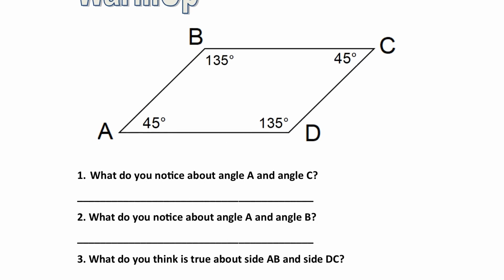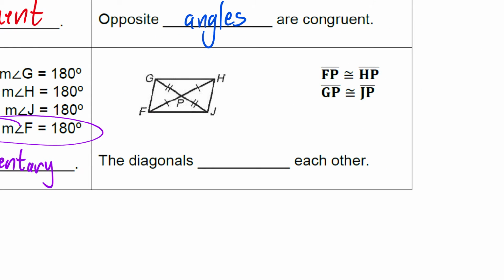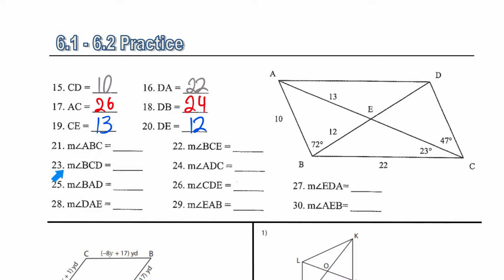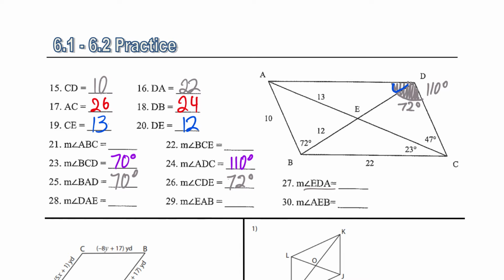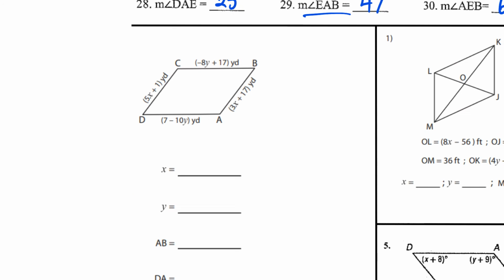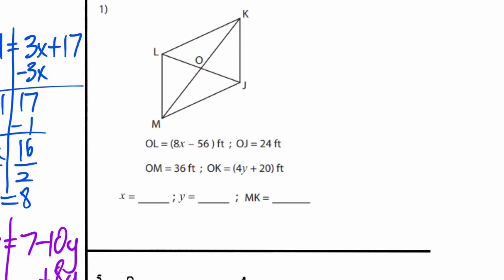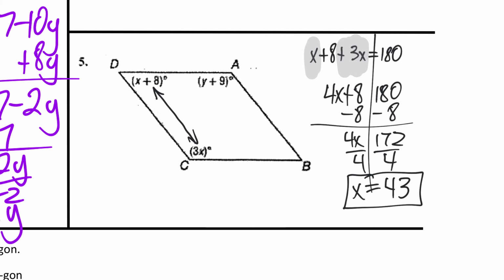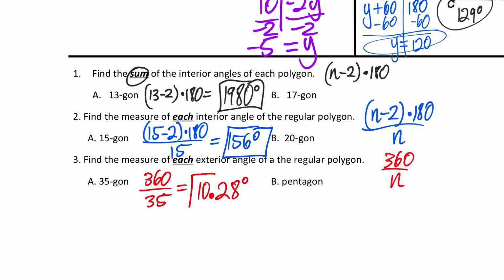6 1 6 2 Properties of Parallelograms Practice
6 1 6 2 Properties of Parallelograms Practice